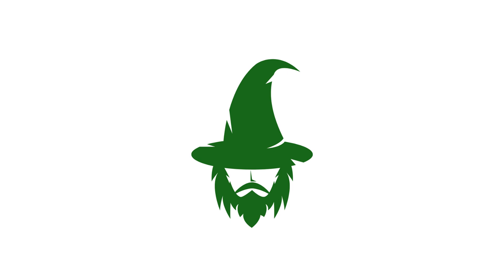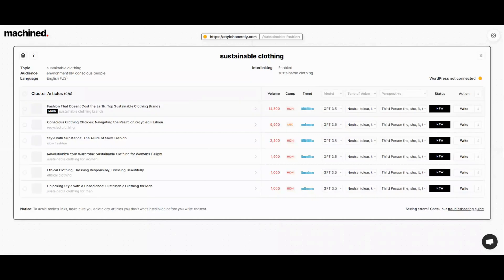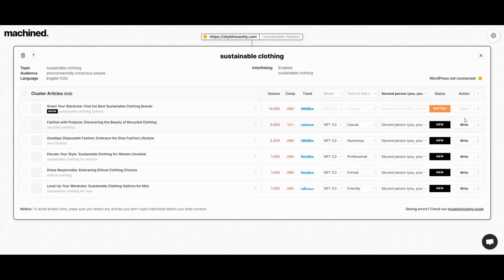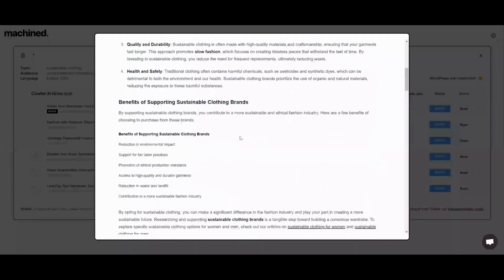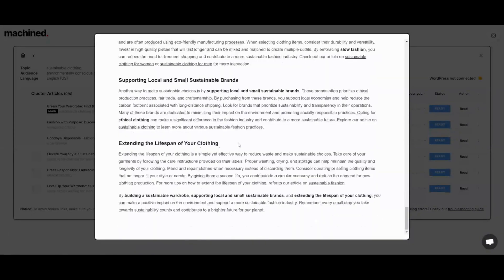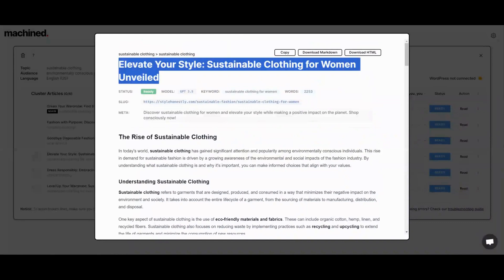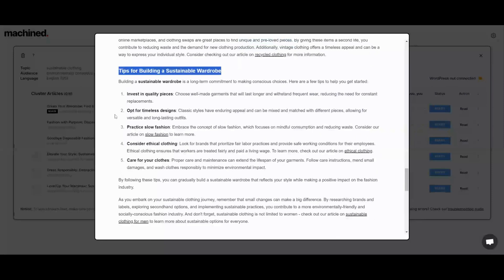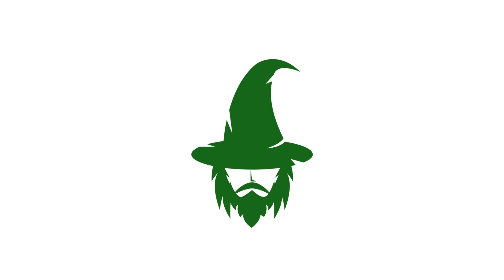Automated Content Mastery: Machined.ai Review - Elevate Your Strategy Now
Welcome to AI Cash Wizard! Today, we're diving deep into the game-changing world of content creation with Machined.ai. This end-to-end content generation powerhouse is set to transform your approach to article creation.

🔍 Key Features:
SEO Strategy on Auto-Pilot: Machined.ai takes the reins, analyzing the latest keyword data to create effective clusters that rank high.

Automated Keyword Research: Say goodbye to manual keyword hunting. Machined.ai conducts meticulous research for each cluster.

Automated Keyword Clustering: No more guesswork. Machined.ai carefully selects keywords that harmonize seamlessly.

Automated Internal Linking: Natural, keyword-targeted links are woven through your content clusters for an optimized user experience.

Unbelievably Human-Like Articles: Thanks to advanced AI, Machined.ai crafts articles that read like they were written by an expert.

🛠️ Use Cases:
Streamline your content generation process, automating the creation of high-quality articles.

Elevate your SEO performance by leveraging automated keyword research and clustering. Engage your audience with human-like articles that resonate deeply. Save valuable time and effort while maintaining the quality of your content.

Machined.ai is the perfect solution for individuals or businesses seeking to scale their content production while implementing highly effective SEO strategies. Join us on this in-depth review and revolutionize your content creation process with Machined.ai!

Let's unlock the full potential of AI money together! 🚀📝